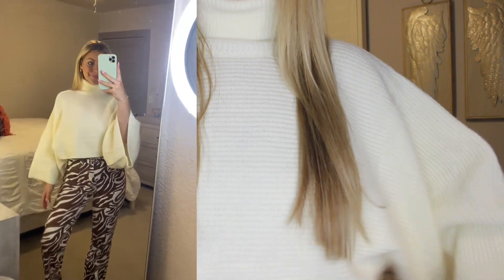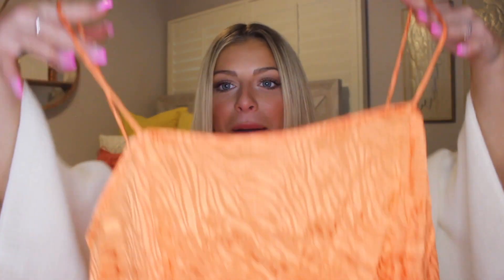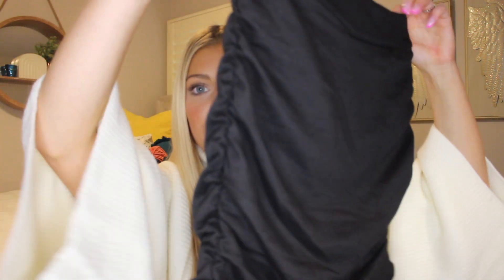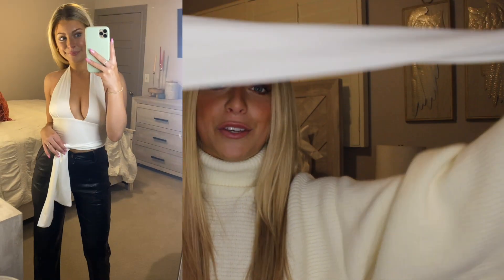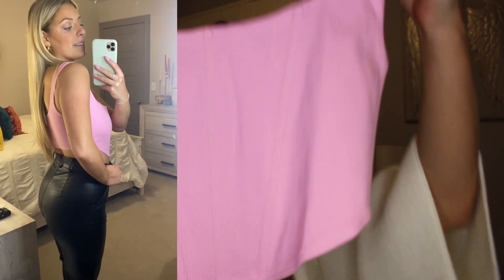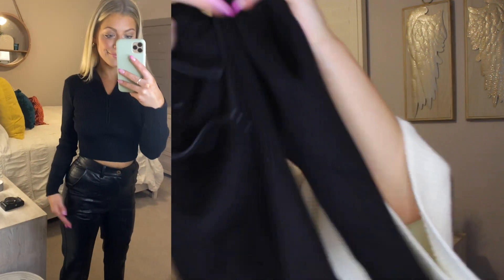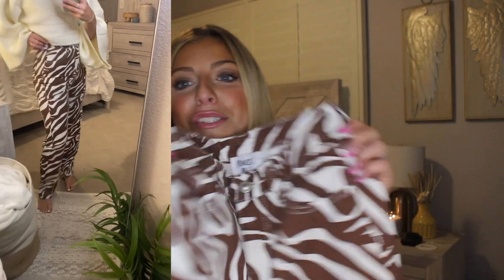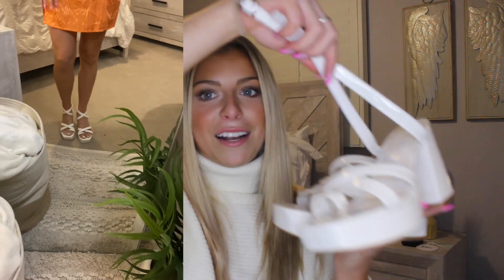FALL PRINCESS POLLY TRY ON HAUL | Erin Alexis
YAY for a Princess Polly Fall Try-on Haul!!!